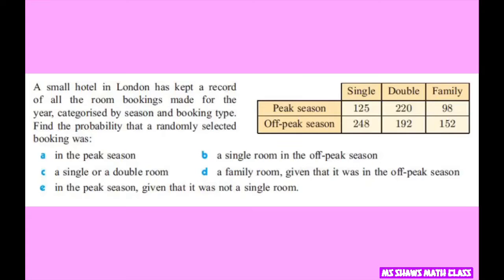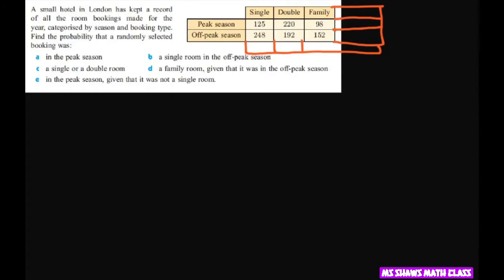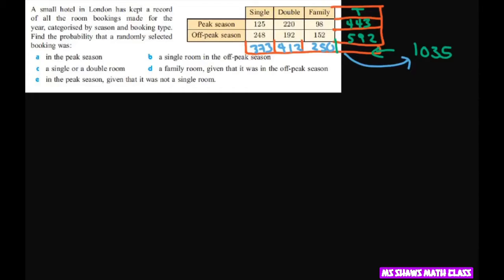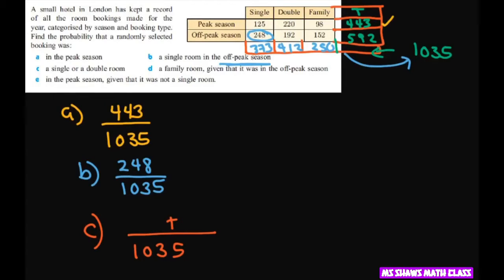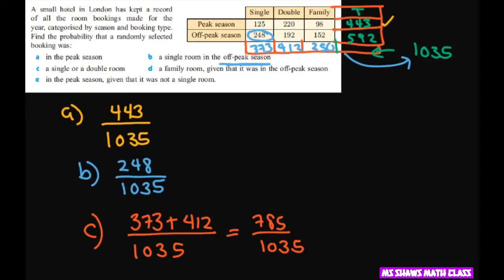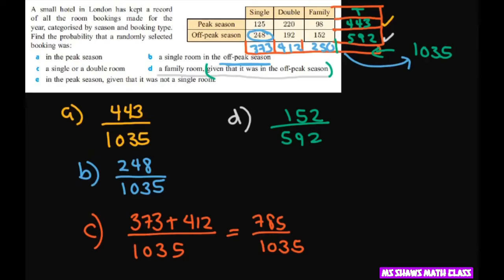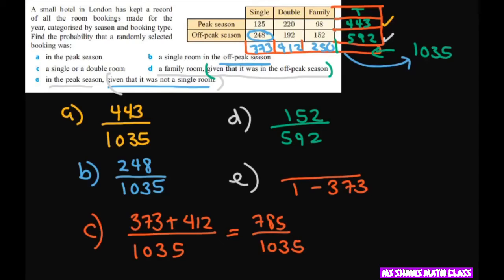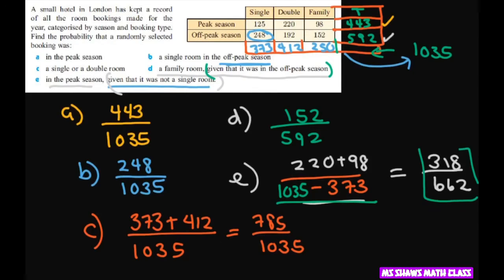Find probabilities given 2 by 3 Table